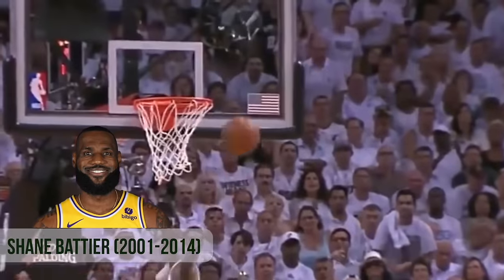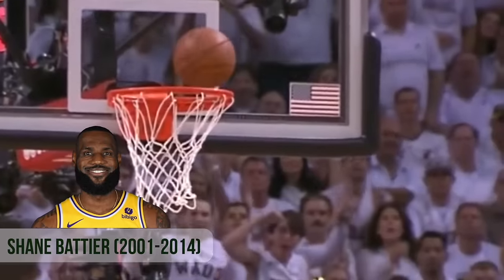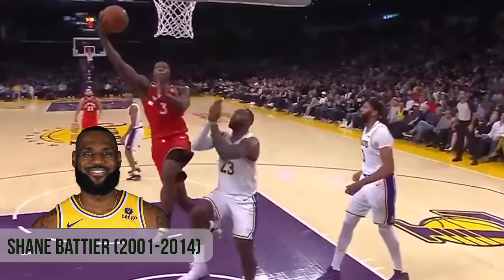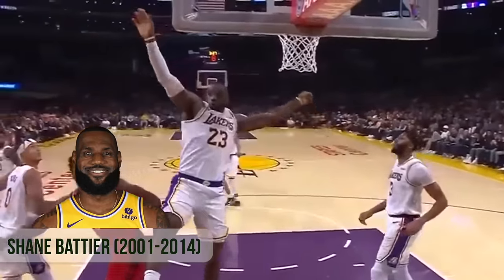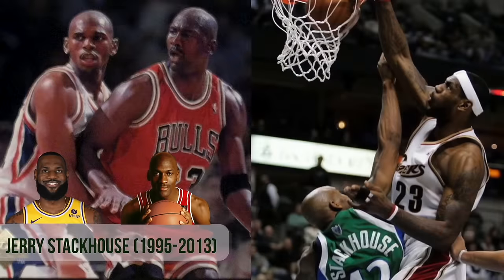Asking Over 30 NBA Players Who PLAYED Against LeBron and Jordan 'Who is the GOAT?'.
Video footage and credits:
Ray Allen - LeBron James Or Michael Jordan? - Guy Hartman-Cocco
Ray Allen w/Dan Patrick | Full Interview | 9/11/18 - Dan Patrick Show
The 20&20 Podcast #018 NBA Veteran Scott Williams - The 20 and 20 podcast
NBA GOAT: Michael Jordan or LeBron James? Larry Hughes jumps in - Fresh 24 With Marc Zumoff
Wally Szczerbiak on the Dan Patrick Show Full Interview | 03/23/23
Vince Carter, on LeBron James eclipsing Michael Jordan | First Take | ESPN
Kevin Willis says Lebron would have averaged__in the 90's|B&B Ep 25 - bars and beyond
KG & Paul Pierce Discuss Lebron's Greatness & Explain Why He Passed MJ As The GOAT | KG CERTIFIED - All the Smoke
NBA Great Dirk Nowitzki - NBA Action
Dirk Nowitzki On The LeBron James vs Michael Jordan GOAT Debate - Sporting news Australia
Chris Webber on LeBron James "he is greatest team player of all time" | THE HERD - The Herd with Colin Cowherd
Chris Webber On LeBron Passing Jordan - News Today
Shaq (34:00) Shaq- Full Send Podcast
Juwan Howard - Juwan Howard - The Wolverine: Michigan Football and Basketball
Jason Kidd Mavs' Jason Kidd, "He Will Be The G.O.A.T."
Jason Kidd praises LeBron James' longevity in the NBA!!
Allen Iverson Allen Iverson Goat Debate - HEADLINERS with Rachel Nichols
Grant Hill Grant Hill On Why LeBron James Deserves More Respect From The "Old Heads Who Love Jordan” - JJ Redick
The NBA GOAT Debate 🐐 Michael Jordan vs. LeBron James | ESPN
Charles Oakley| THE HERD (FULL INTERVIEW)
Charles Oakley - J2: J Squared & Charles Oakley | EP 37 | KG Certified - All the Smoke
Jerry Stackhouse Jerry Stackhouse - ESPN First Take
Reggie Miller | 02/07/22 - Dan Patrick Show
Turner Sports' Reggie Miller Discusses LeBron vs MJ as Basketball's G.O.A.T. (4/24/17) - Dan Patrick Show
Ron Artest Metta World Peace says LeBron James is the hardest player he has ever defended - Bootleg Kev
Brendan Haywood How Michael Jordan & LeBron James Differ As TEAMMATES | Brendan Haywood Breaks The GOATs Down - No Chill Gil - Fubo Sports.
Gary Payton Gary Payton on why LeBron is better than Durant, King James joining Lakers | NBA | UNDISPUTED
Area 21: Choose One - MJ, LeBron, Kobe - NBA on TNT
Tracy McGrady MJ, Kobe, LeBron GOAT Debate Decoded by Tracy McGrady | Scoop B - Brandon "Scoop B" Robinson
Gilbert Arenas Breaks Down Why LeBron James Is OFFICIALLY The GOAT As A Michael Jordan Fan
Isiah Thomas: I would pick LeBron James over Michael Jordan | UNDISPUTED
Al Harrington: 'Lebron Is The Greatest Of All-Time' | ALL THE SMOKE
Jason Terry thinks LeBron James might retire if he wins the NBA title this year | NBA | UNDISPUTED
MJ vs LeBron: Who Ya Got, Carlos Boozer? | The Dan Patrick Show | 5/9/18